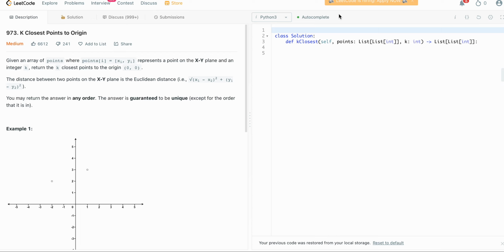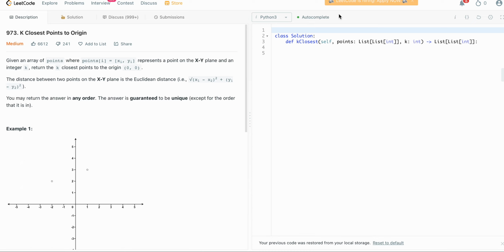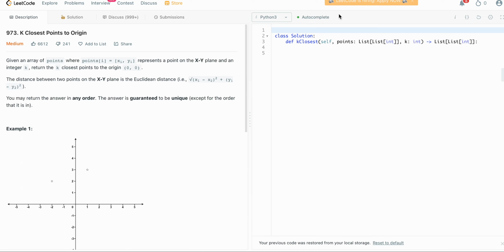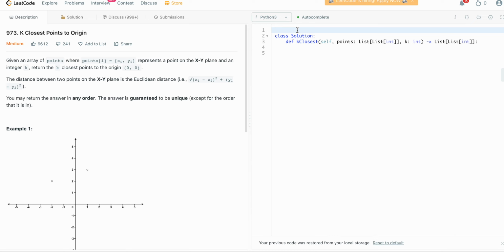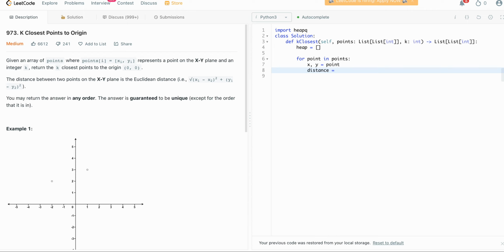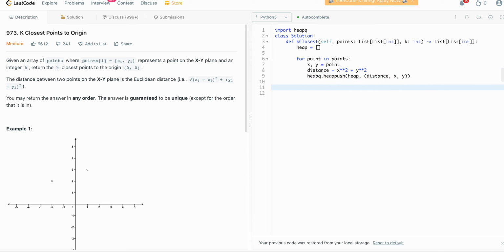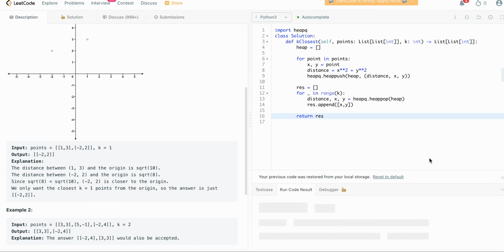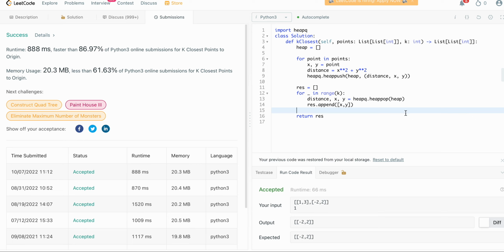K Closest Points to Origin Leetcode Medium Problem